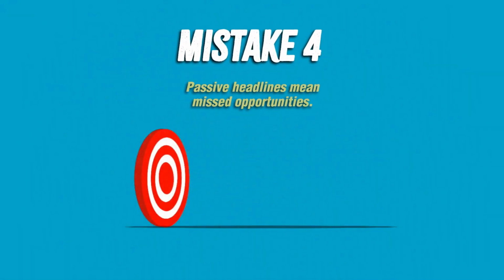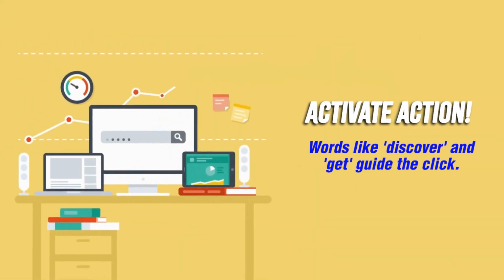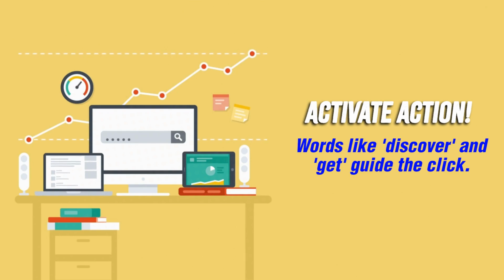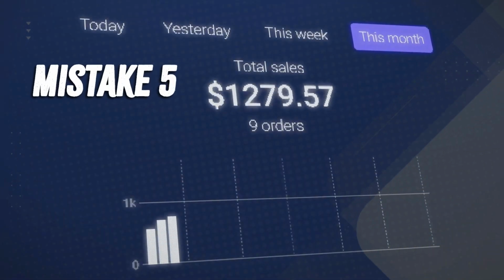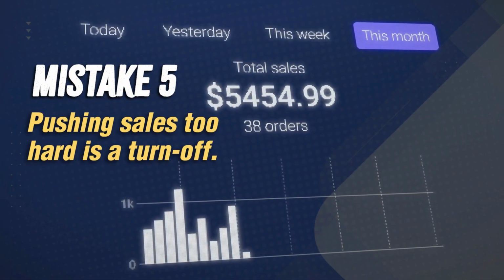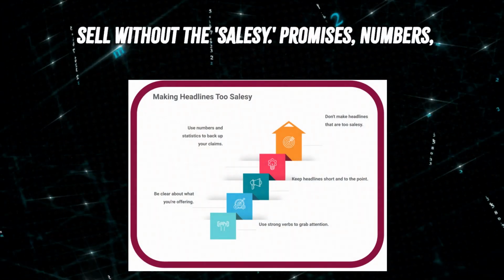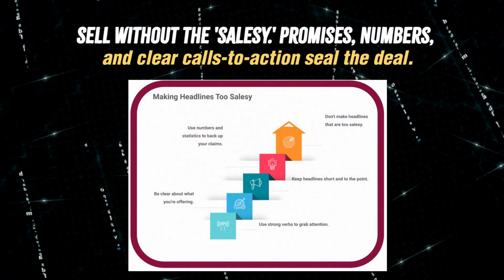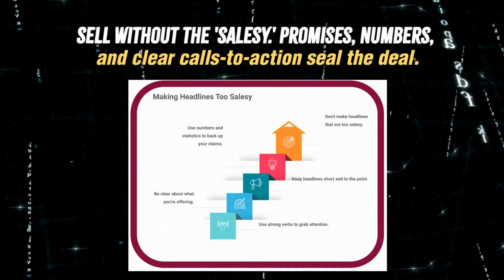Top 5 Mistakes With Google Ads Headlines To Avoid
🚀 Unlock Google Ads Success: Avoid These Top 5 Headline Mistakes!

Running Google Ads? Make sure your headlines are spot-on! Your headlines are crucial, as they're the first thing potential customers see. Let's dive into the top 5 mistakes to steer clear of:

1. 🚫 Not Using Relevant Keywords

Ensure your headlines contain keywords related to your ad.
Stand out from the competition and capture attention.

2. 🚫 Not Making Headlines Attention-Grabbing

Your headline is your first impression—make it count!
Write interesting, compelling headlines that entice clicks.

3. 🚫 Making Headlines Too Long

Keep it short and sweet, under 30 characters.
Don't overstuff with keywords; be concise and natural.

4. 🚫 Not Using Numbers or Symbols

Numbers grab attention; use them wisely.
Symbols can add flair and emphasis—experiment!

5. 🚫 Being Too General

Specificity matters. Be clear about your product or service.
Avoid generic headlines; be unique and stand out.

🔍 Not Using Keyword-Rich Headlines - Dive Deeper

Define keyword-rich headlines and their importance.
Tips: Start with the keyword, be attention-grabbing, keep it concise.
Examples: "The Best Dog Food for Your Dog," "Get the Perfect Christmas Tree."

🎨 Not Making Headlines Attention-Grabbing - Craft Engaging Headlines

Your only chance to make a first impression—optimize!
Avoid being sales-y; focus on intriguing, clear headlines.
Test different styles, lengths, and keywords.

📏 Making Headlines Too Long - Keep it Crisp

Keep headlines under 30 characters; ensure visibility.
Avoid keyword stuffing; maintain a natural flow.
Create excitement and include a compelling call to action.

💡 Not Using Actionable Language - Drive Clicks

Use words like "discover" or "learn" to encourage clicks.
Incorporate "save" or "get" for special offers.
Inject urgency with words like "now" or "today."

🛍️ Making Headlines Too Sales-Y - Capture Interest Without Overdoing It

Keep it short and impactful; around 25 characters.
Use active verbs for directness and engagement.
Make promises your product or service can deliver.
Numbers grab attention, and a clear call to action is key.

🚀 Craft Winning Headlines

Avoid these mistakes, and watch your Google Ads headlines shine.
Experiment, test, and refine to discover what resonates best.